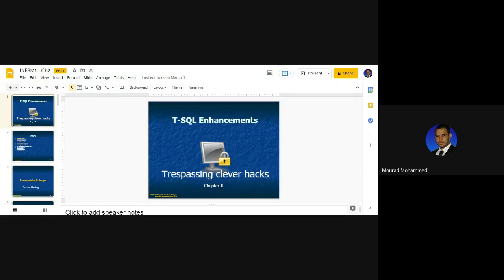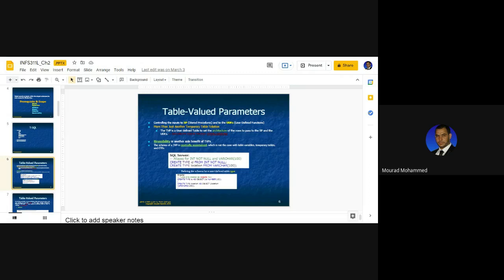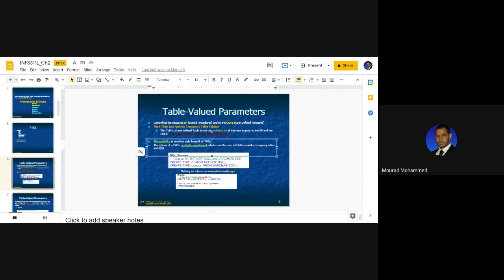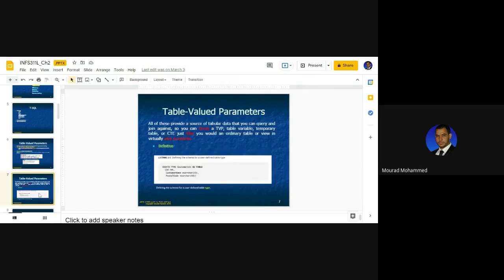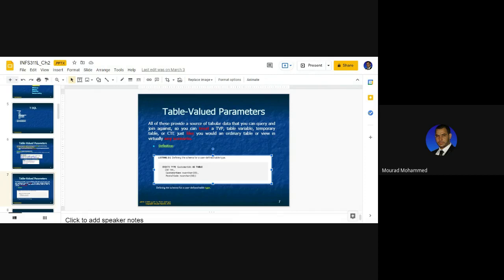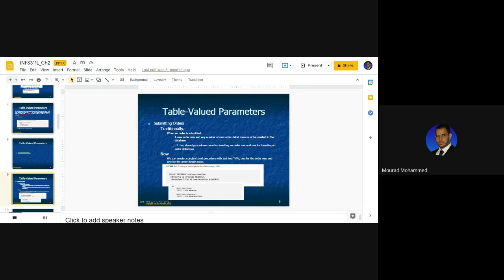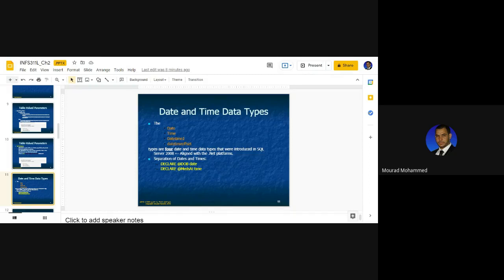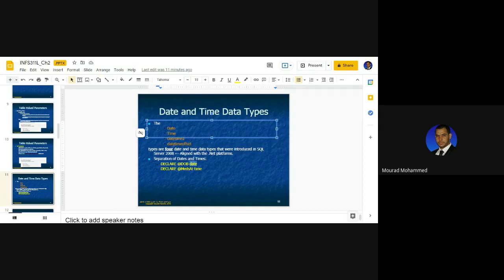INFS311W3C2SM21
SQL Server
T-SQL
Create Types
TVP
CTE - Common Table Expression